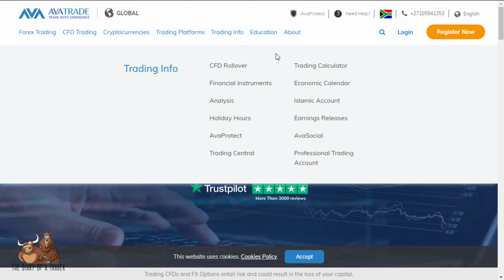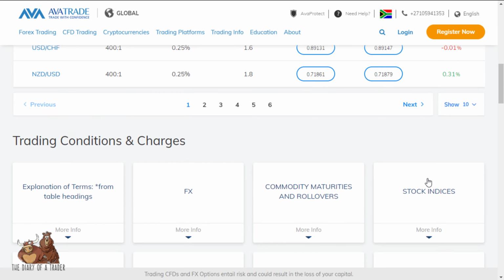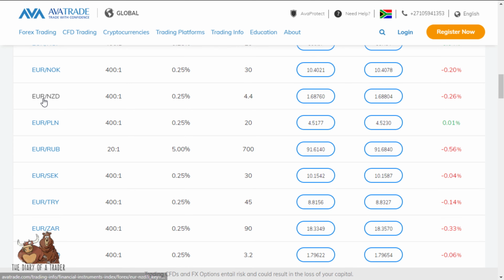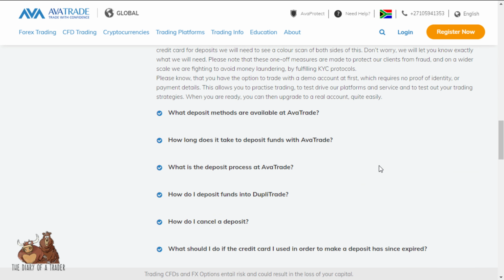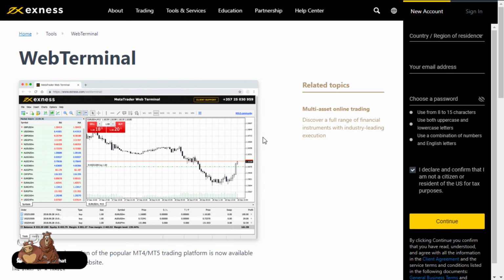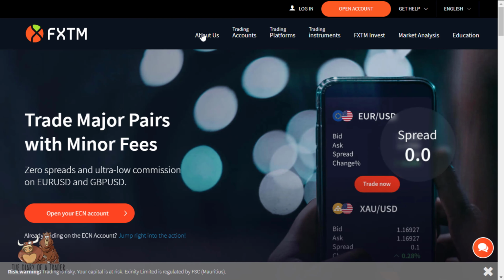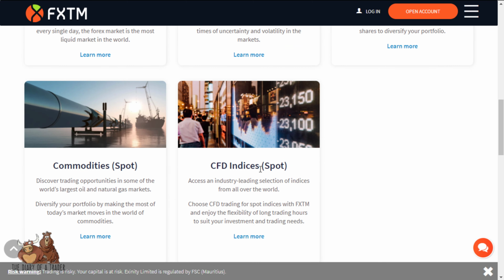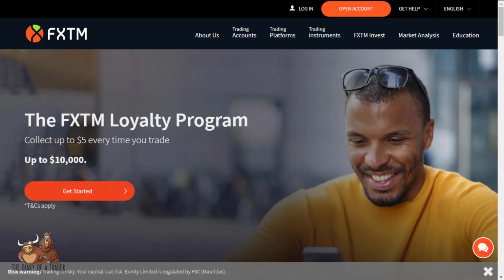Best Forex Brokers In South Africa 2024 | TOP 3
Best Forex Brokers In South Africa 2023 | TOP 3
South Africa is a hub for forex trading with local regulation by the Financial Services Conduct Authority. To determine the best FSCA South African forex broker, the team compared fees, platforms and the features that impact fx trading the most.

Avatrade: AvaTrade is a trusted global brand best known for offering traders an extensive selection of trading platform options. Our testing found AvaTrade to be great for copy trading, competitive for mobile, mostly in line with the industry average for pricing and research, and a winner for investor education.

Exness: Exness is the brand name of the global brokerage firm that delivers its services through two main offices in Seychelles and is a Cyprus Broker. The divided nature of the firm enables worldwide clients to enjoy tailor financial service and investment solutions, while the global brand delivers vast opportunities to the retail and mainly corporate solutions or partnerships.
The EU based company in Cyprus performs fully regulated services to the members within EEA and world. Moreover, the broker also expanded its global reach and established a UK-based entity Exness UK Ltd which is also respectively and fully regulated.

FXTM: FXTM or ForexTime was founded in 2011 and is a global CFD and FX broker. It is regulated by several financial authorities, including the UK Financial Conduct Authority (FCA) and the Cyprus Securities and Exchange Commission (CySEC).

FXTM is considered safe because it is regulated by the top-tier FCA.

You can also like